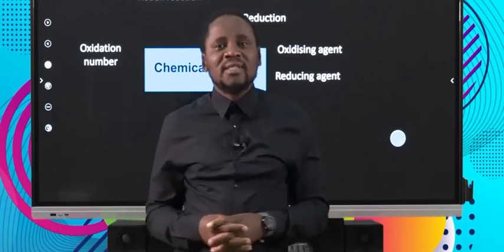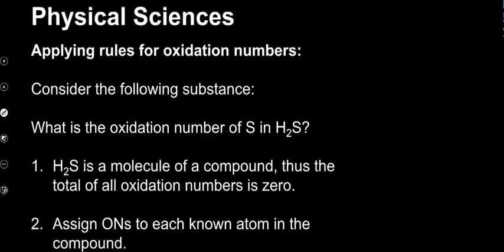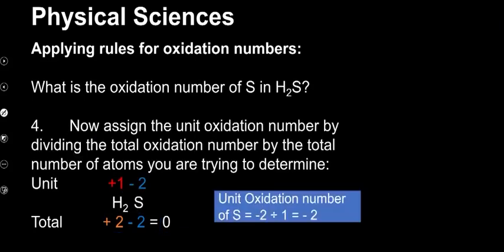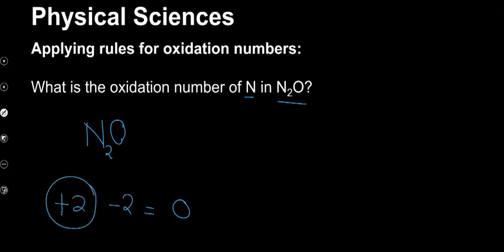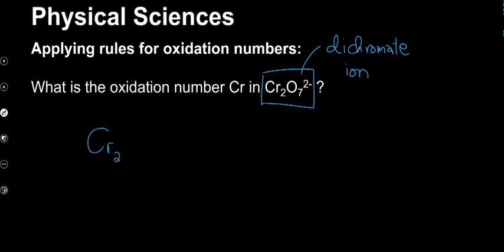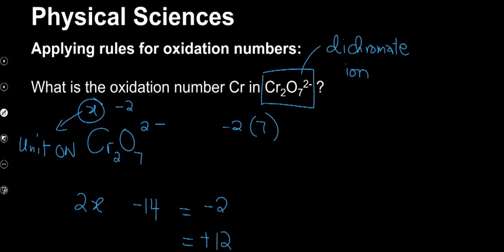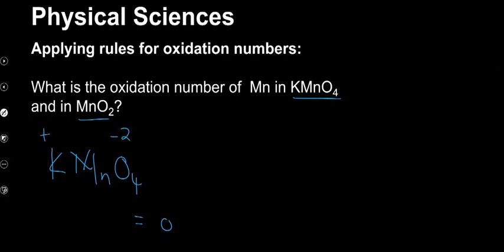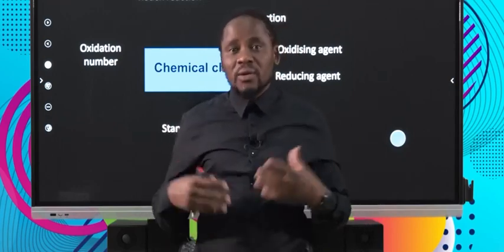Physical Sciences Grd 11 Introducing Redox Reactions S3